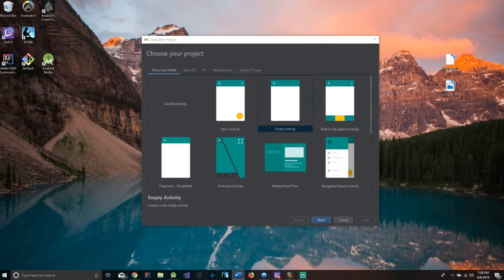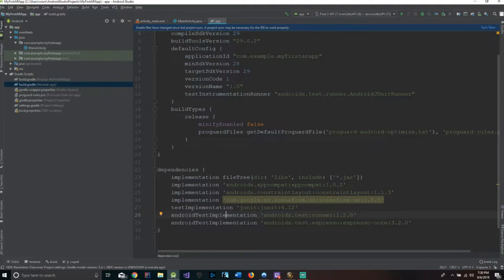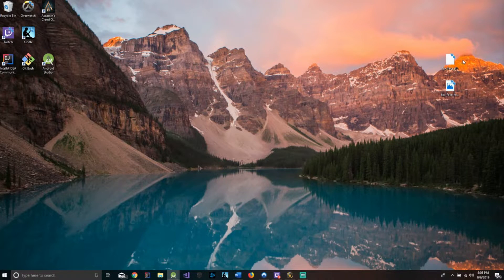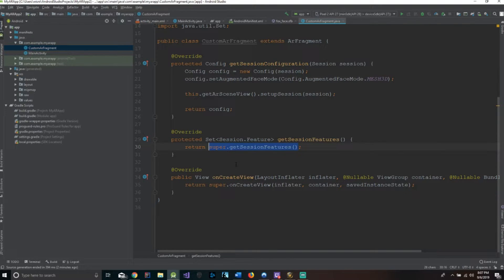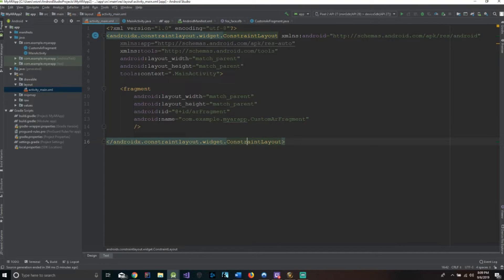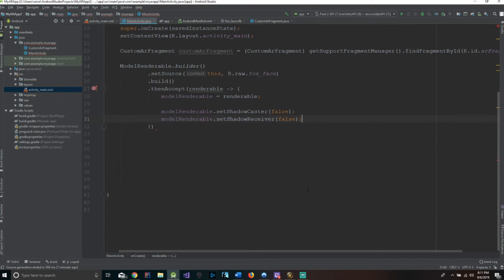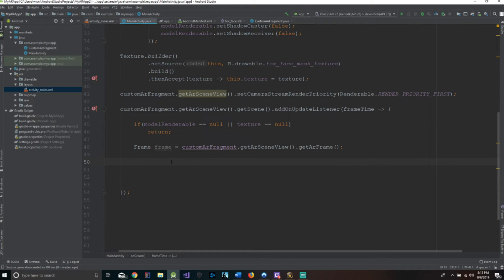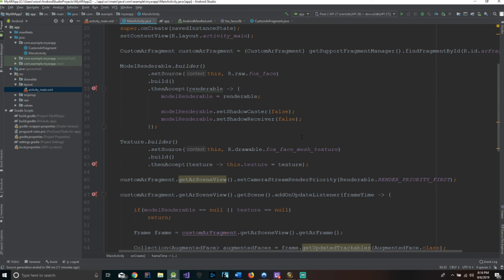Make A Snapchat Filter App In 15 Minutes - Android AR Tutorial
In this video I show you how to code a snapchat-filter app in Android Studio in 15 minutes! This is the first video in a whole series dedicated to teaching ARCore in Android Studio. Please leave any comments or questions you have down below and I will be sure to answer!